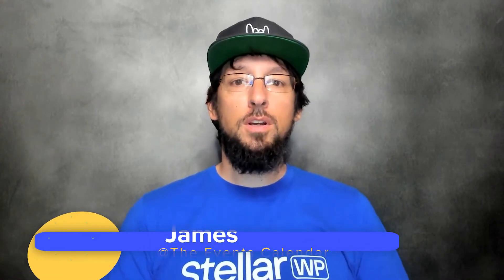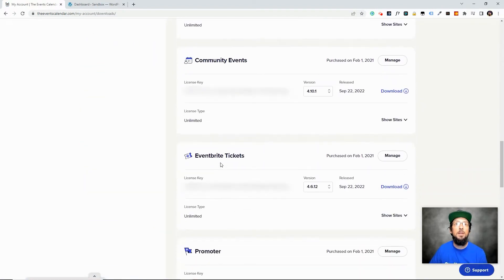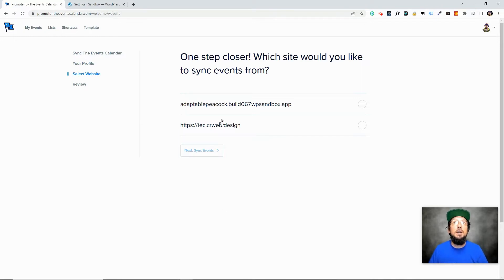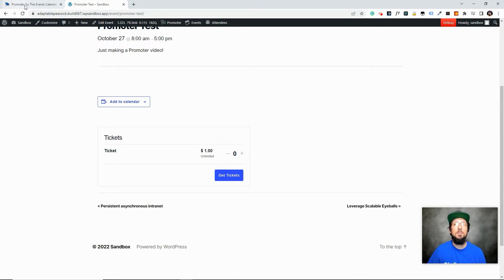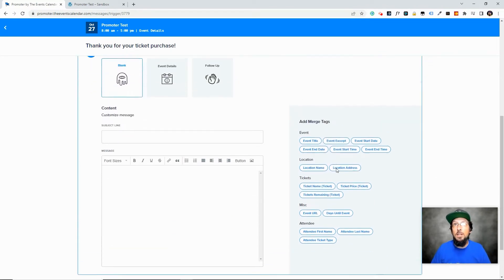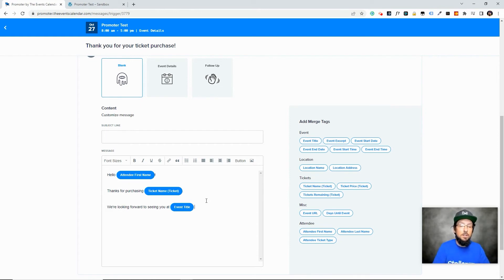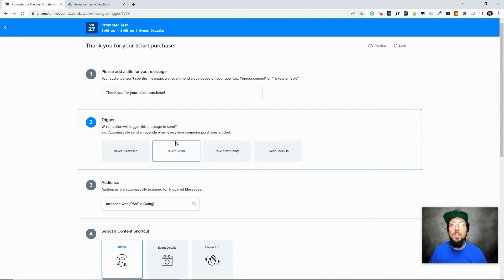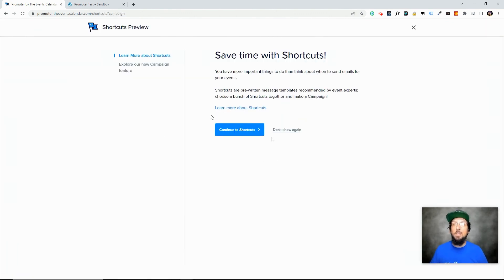Promoting Your Events Using Promoter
Promoting your Events on WordPress using The Events Calendar and Promoter.